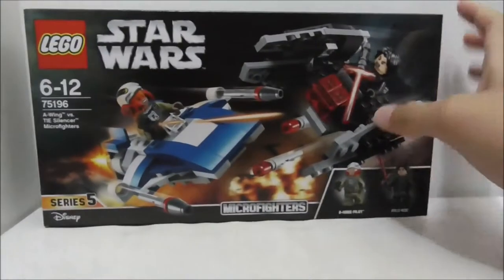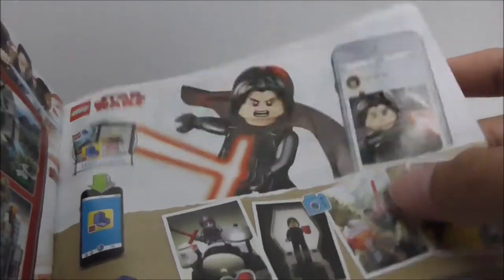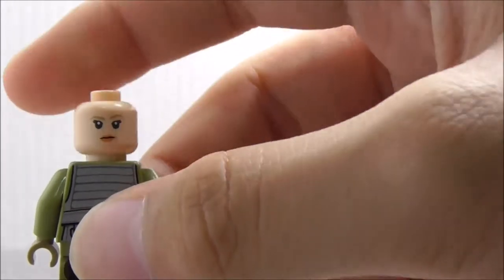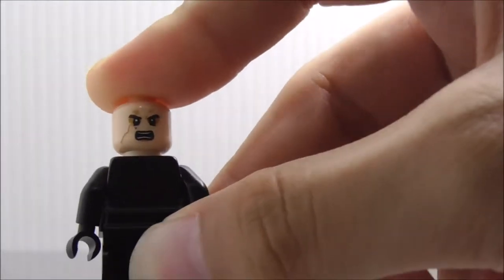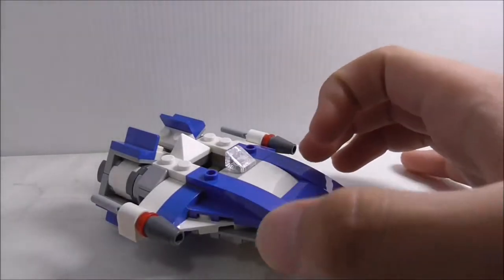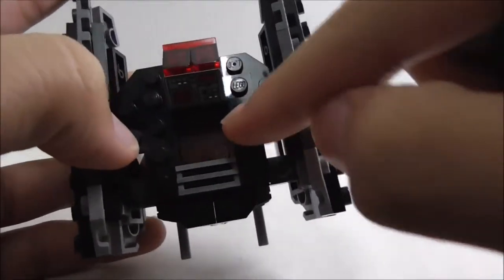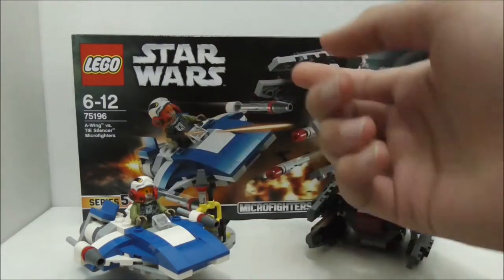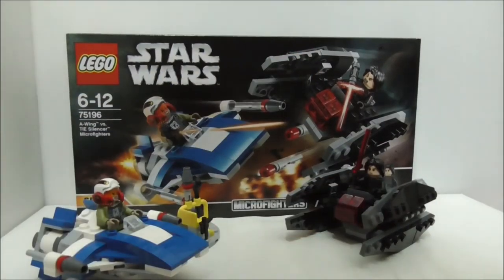Lego Star Wars A-Wing vs TIE Silencer Microfighters set 75196 review